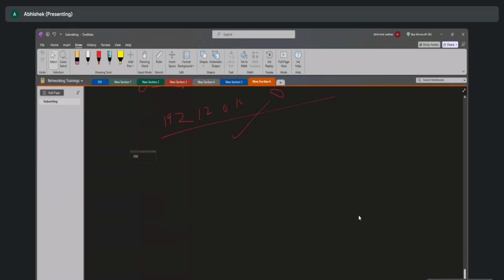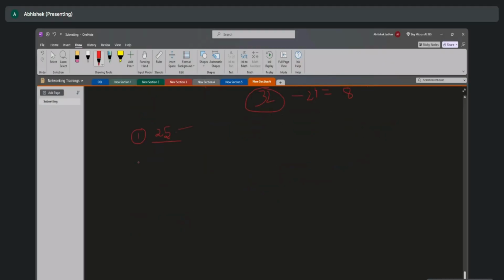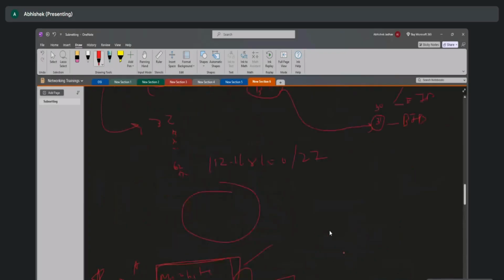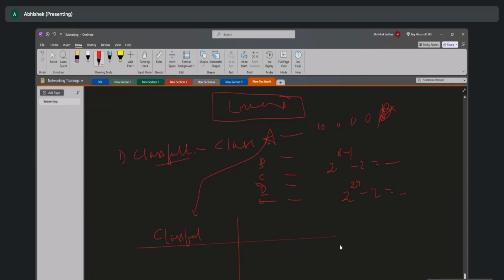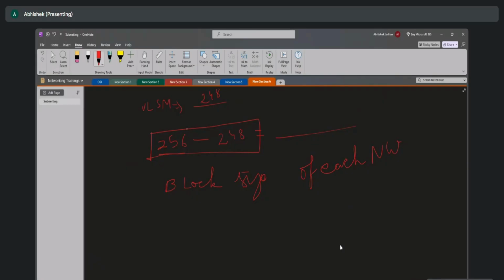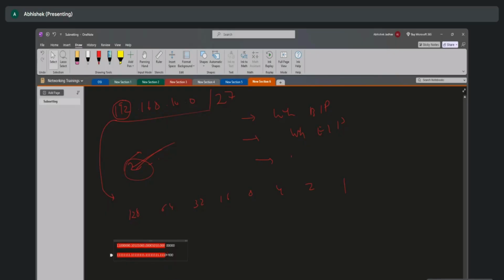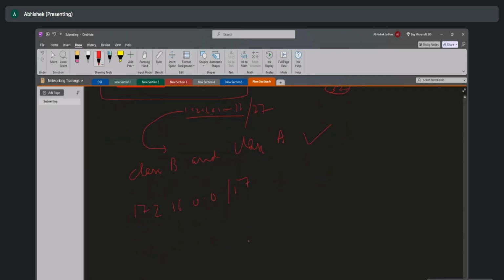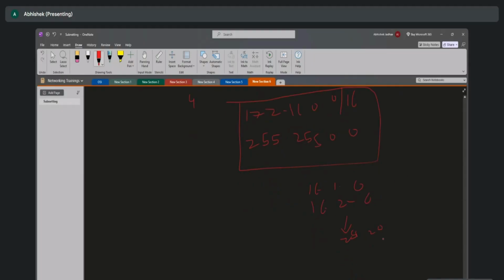Networking Training part 12